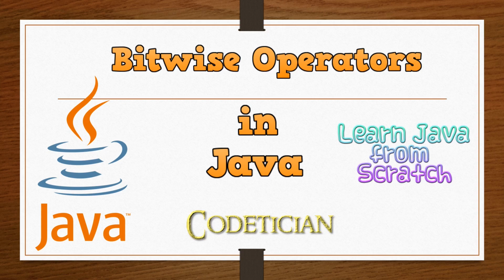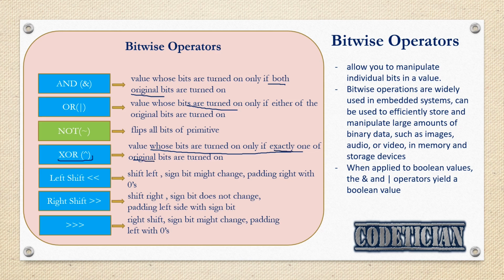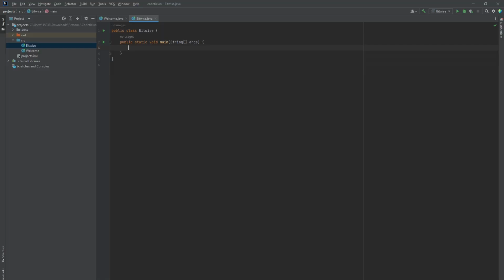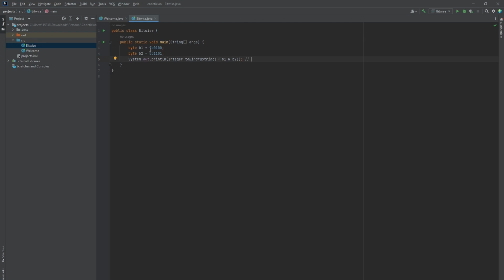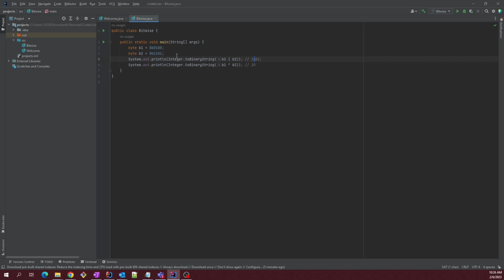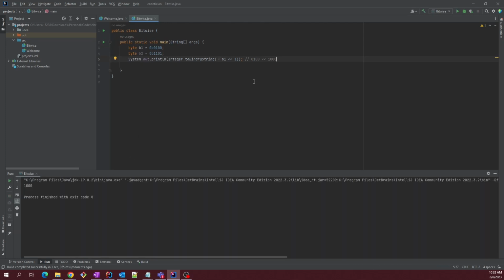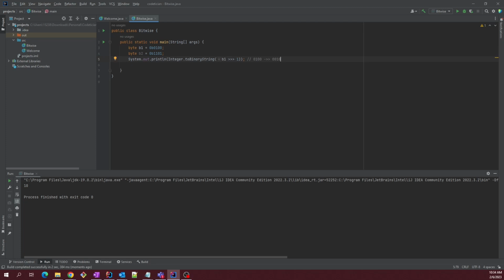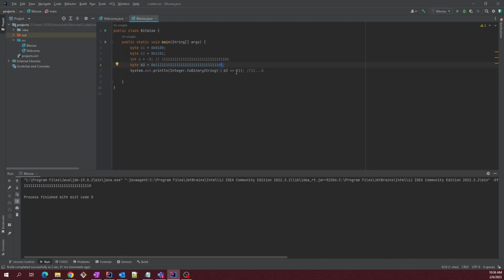Tutorial 9 - Operators in Java (Bitwise Operators) | How to use Bitwise operators in Java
In this video, I explained about different bitwise operators in Java :
1. Bitwise AND
2. Bitwise OR
3. Bitwise NOT
4. Bitwise XOR
5. Left Shift Operator
6. Right Shift Operator
7. Unsigned Right Shift Operators.

This video covers both theory and practical for bitwise operators in java. Practical is done using IntelliJ.